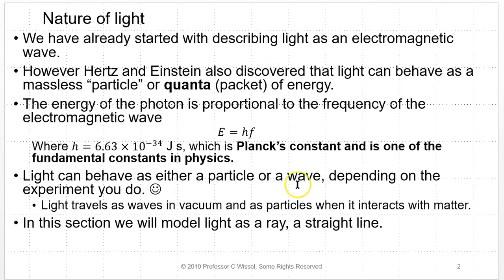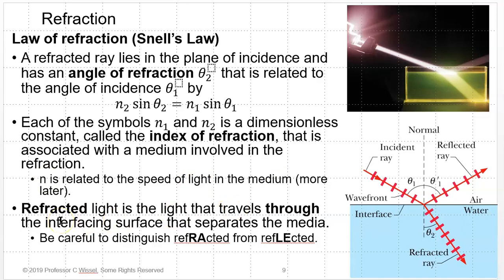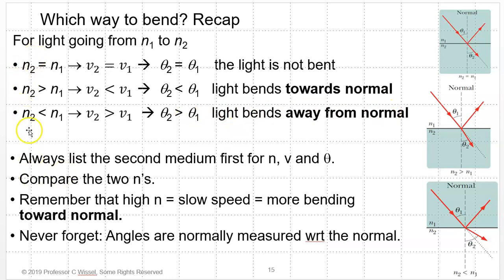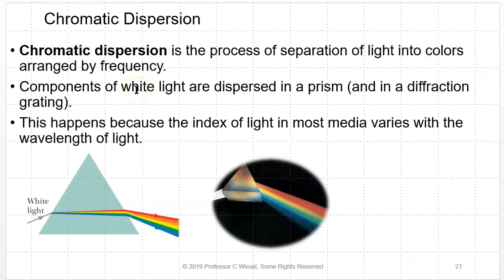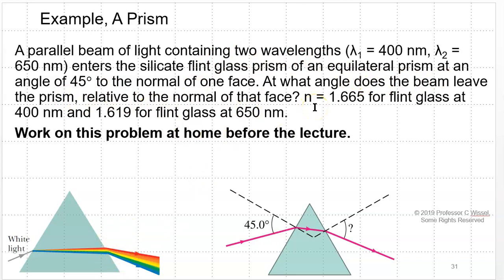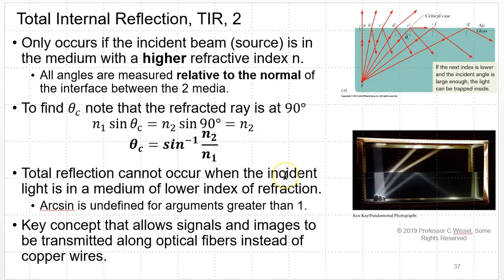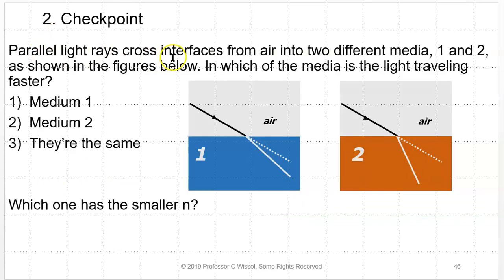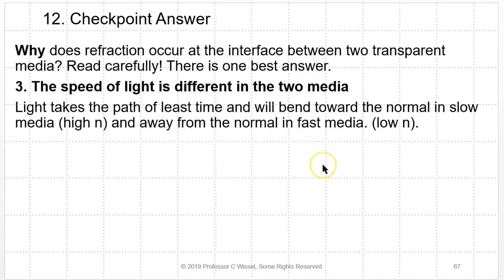C22S a Reflection refraction Phy 122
:Phy 122 (College Physics 2) reflection and refraction